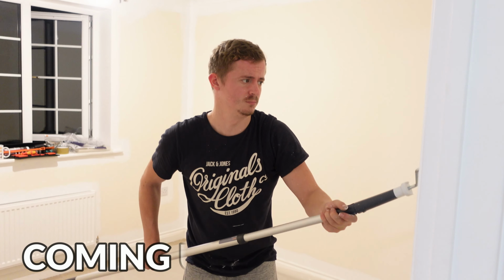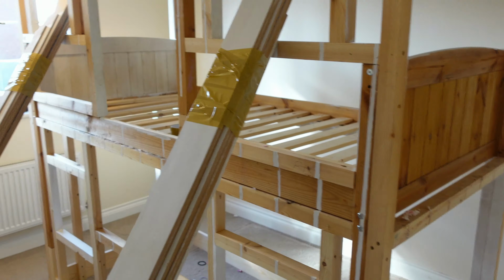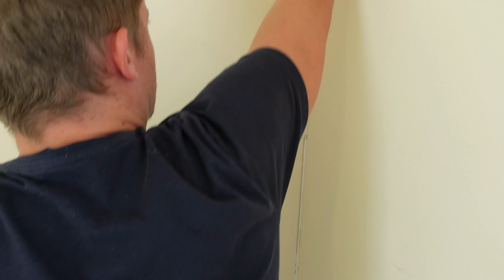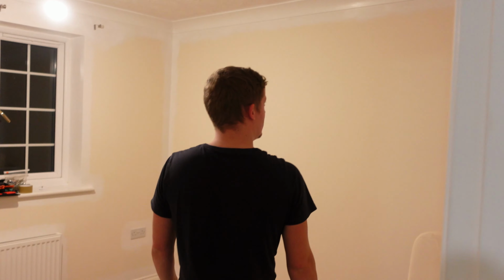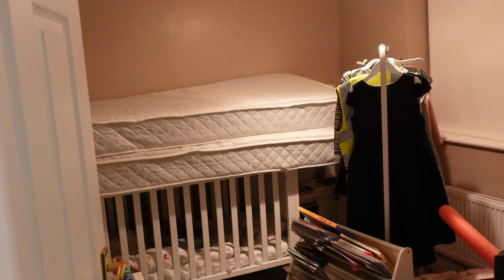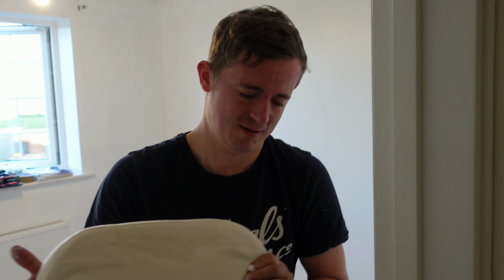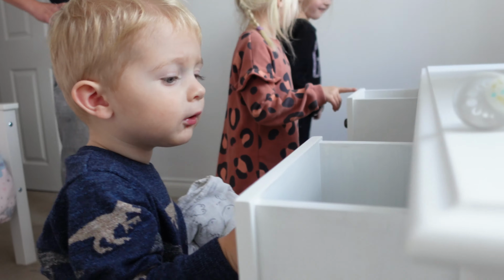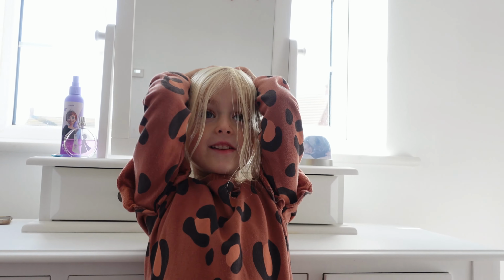GIRLS BEDROOM MAKEOVER PART 2. WE SPLIT THE GIRLS UP. RUBYS ROOM REVEAL AND REACTION.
We are back with part 2 of the girls bedroom makeovers! Todays vlog is Rubys bedroom in full swing being decorated and her reaction seeing it for the first time. Let us know what you guys think!!!